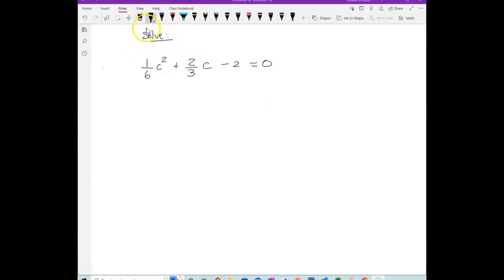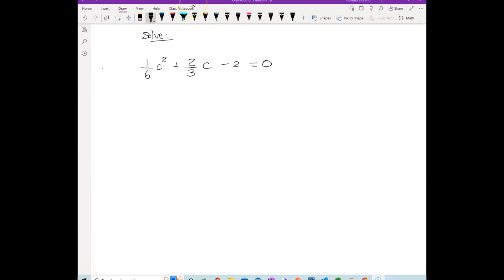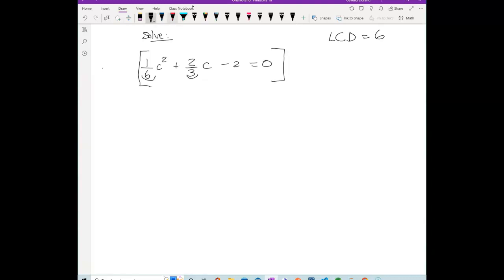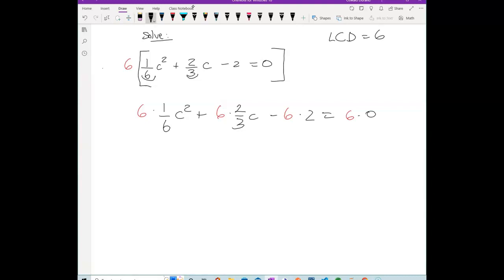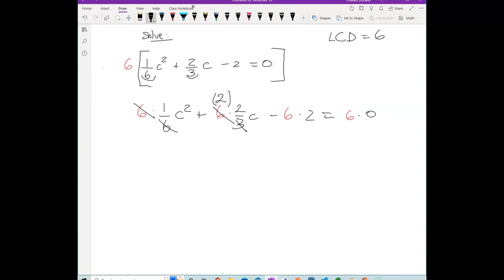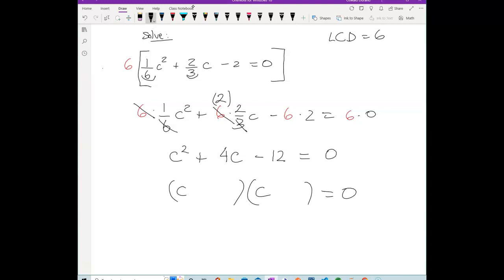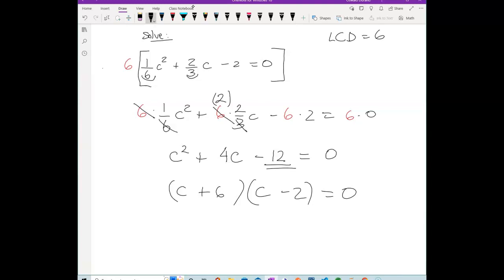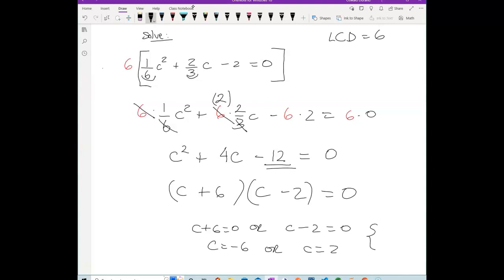week 10 LeeAnn problem